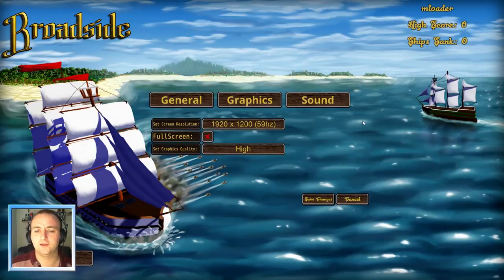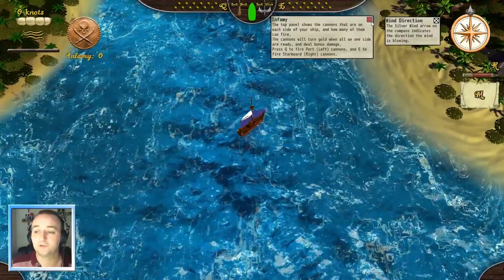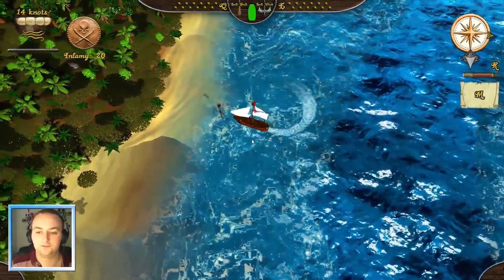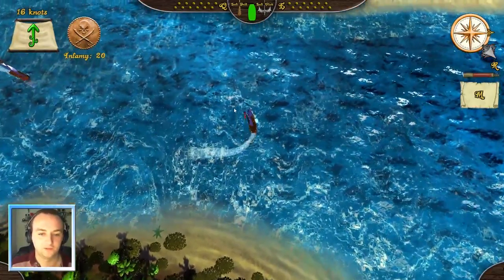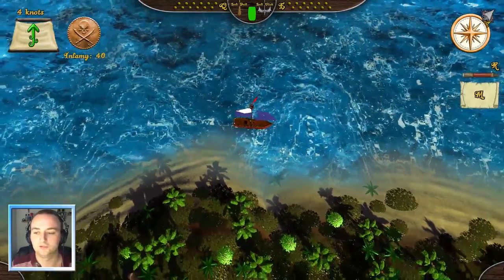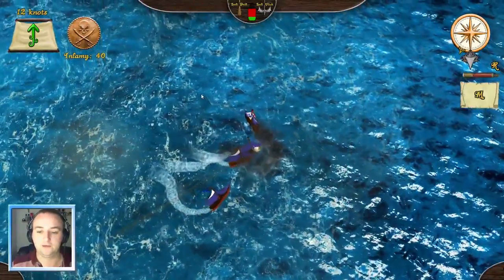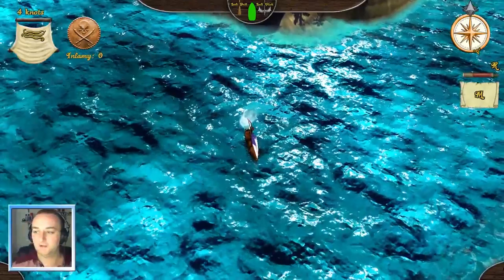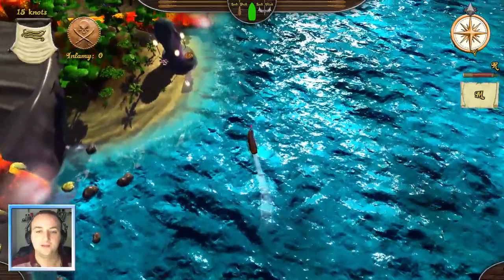How Good Is... Broadside